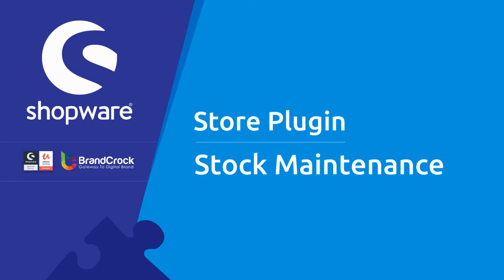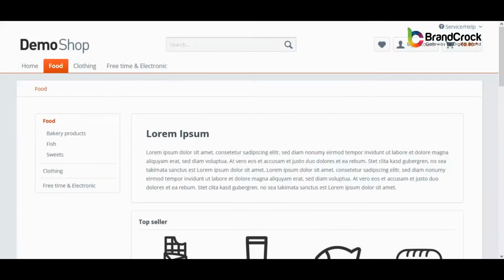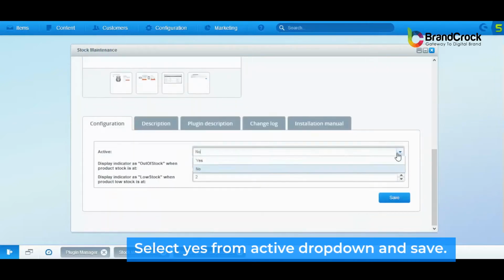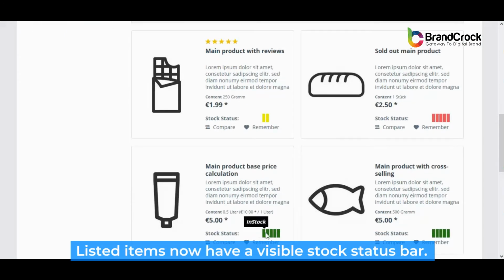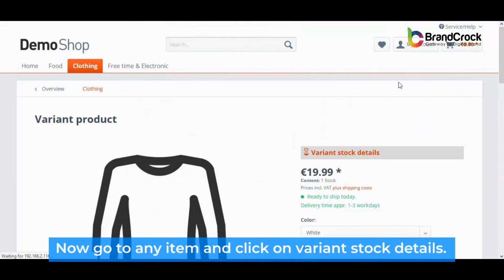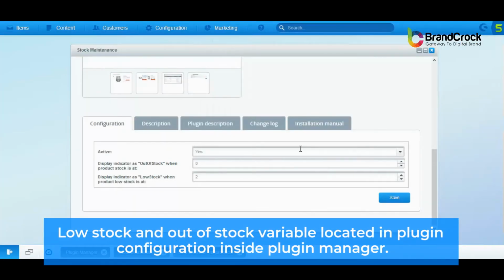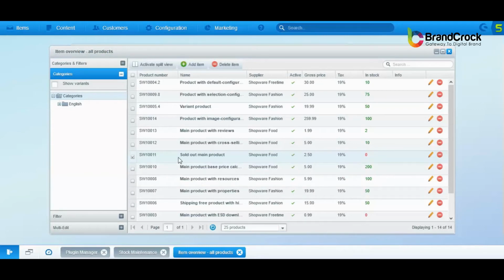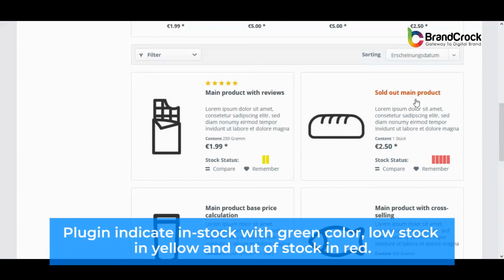Shopware Plugin Stock Maintenance - BrandCrock GmbH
Stock Maintenance Plugin allows to displays indicator for an End Customers to notify the product stock notifications while purchasing. Stock status has 3 colors, green - Instock, yellow- Lowstock, red- outofstock. stock indicator displays in the listing page for each product and for variant products , it displays stock status for each variant combination in detail page. Also, notifies the store administrators via E-mail if a product stock limit goes down.